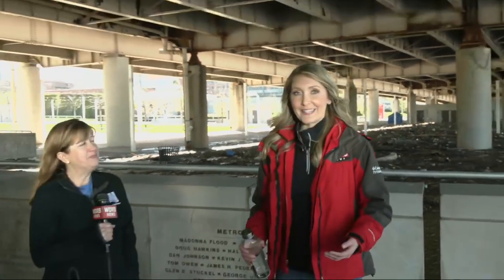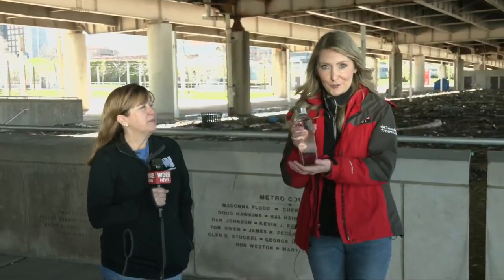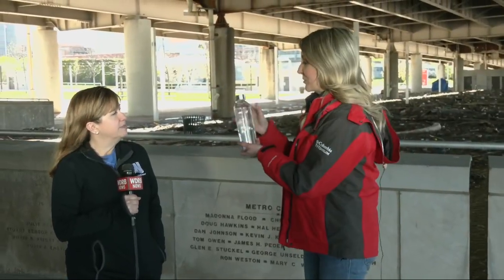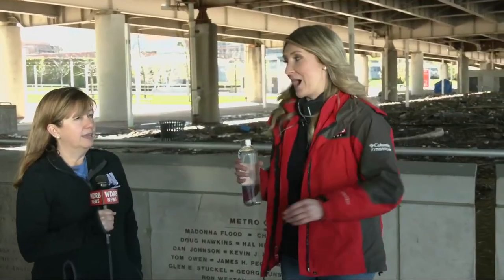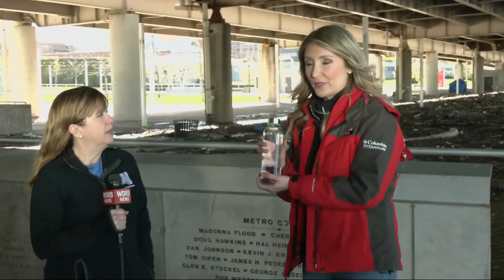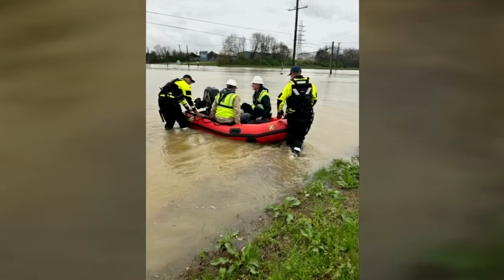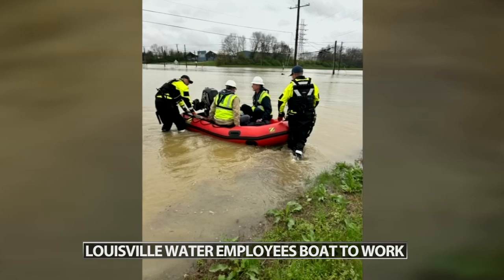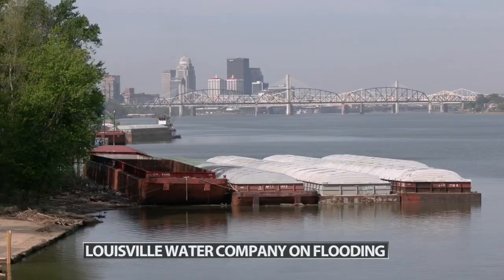Louisville Water working to keep drinking water safe during flooding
Louisville Water employees are boating to the Louisville Water Tower property to man pumping stations.